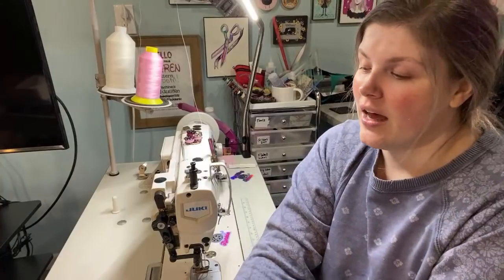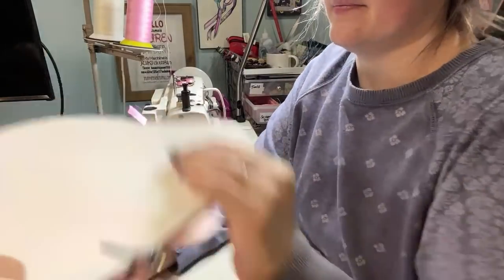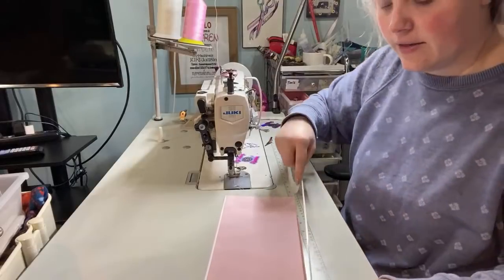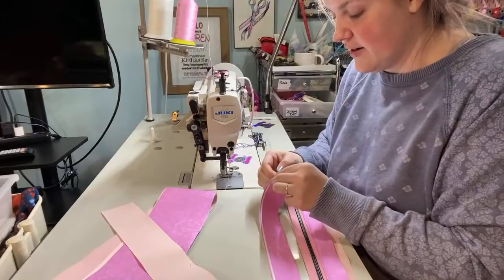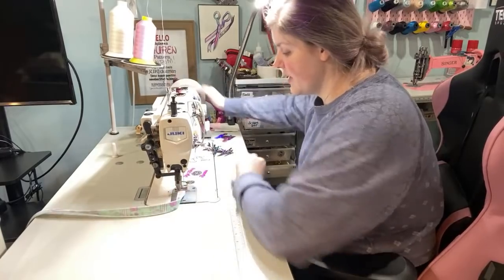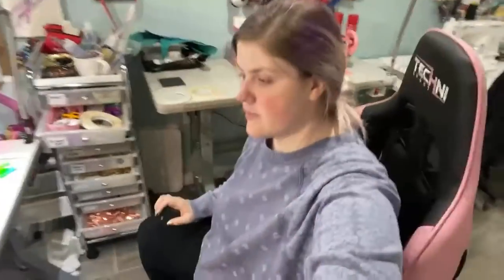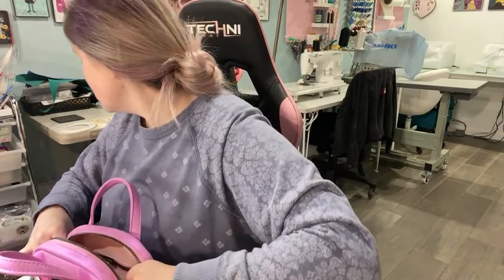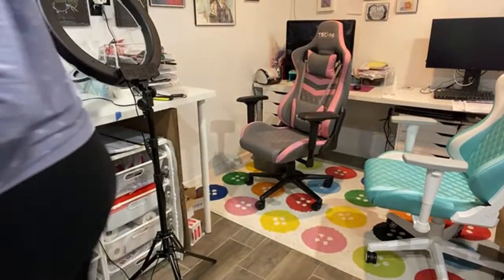No longer Live - Let’s make a Mini-Erica Bowler! Pattern printed at 85%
Dorothy is napping - well supposed to be. Let’s see if we can finish a bag! Pattern by Oro Rosa Patterns

Silver Pen refills:

Diedelbug Minni:

Lindsport by Linds Handmade:

Vizzi Convertible by Oliver Hart Designs:

Links Pattern: Erica Bowler Sew Fuse Plus Interfacing at Castine Handcrafted Double-sided Tape at Wizardry Stitchery Double-sided Tape at Wawak Famore Scissors - Kids’ Clothing Store @ Kate Quinn Iron from Oliso Adam & Caroll on Etsy - 3D Printed Pattern Pieces Sweat Pea Leather Co Peggy Sue Leather Tandy Leather Springfield Leather or Amazon